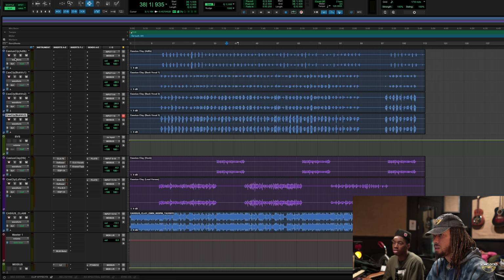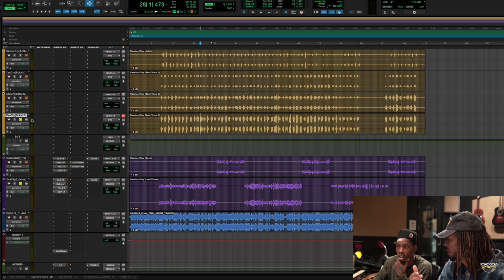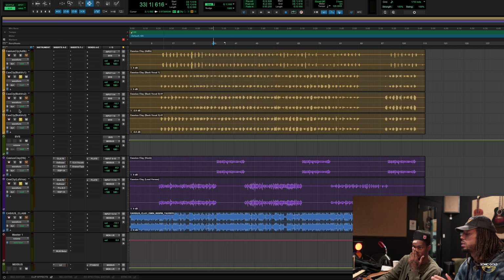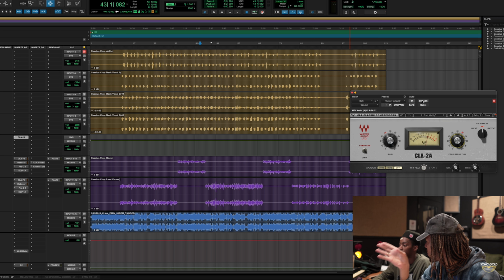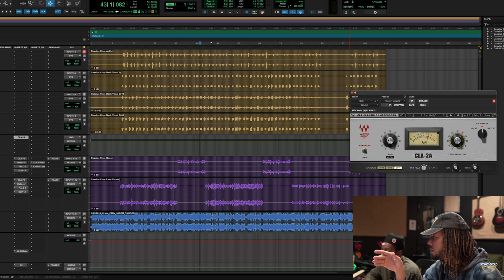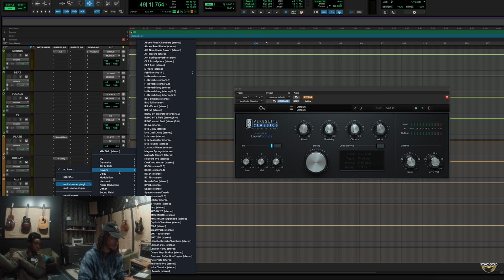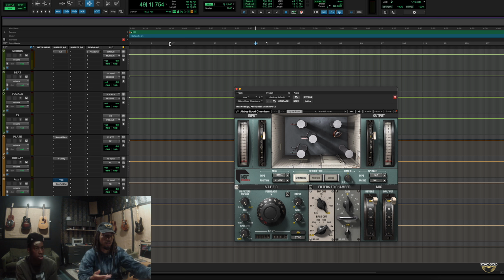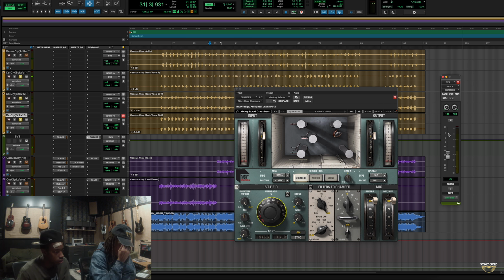2 ESSENTIAL steps to mix CLEAN background vocals (Short Lesson)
Can't finish your mixes? Here's a FREE mini-course to fix that!

*** These are my STUDENTS not my clients ***

2 Important Steps for CLEAN Background Vocals In Your Mix
mixing background vocals
pro tools